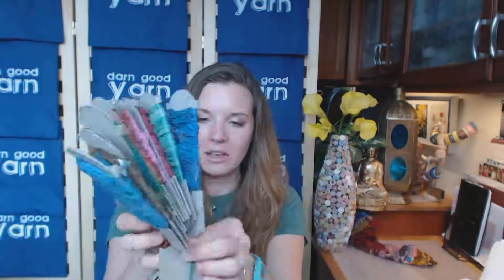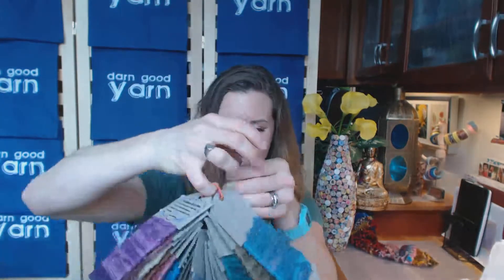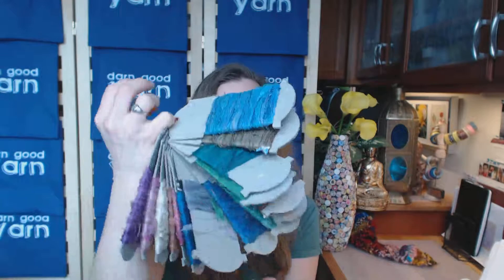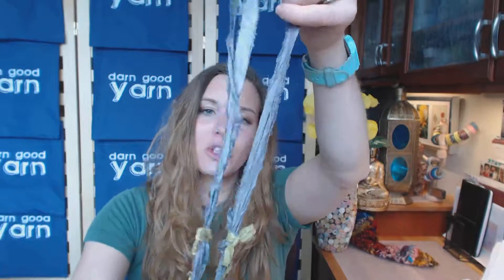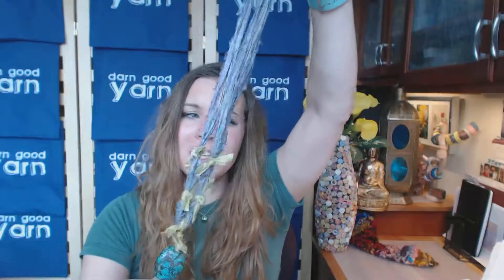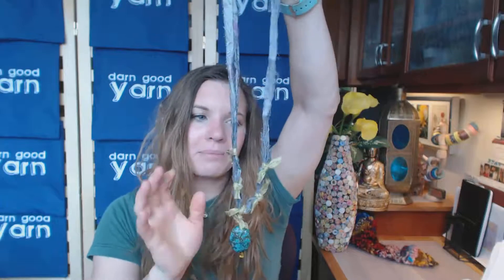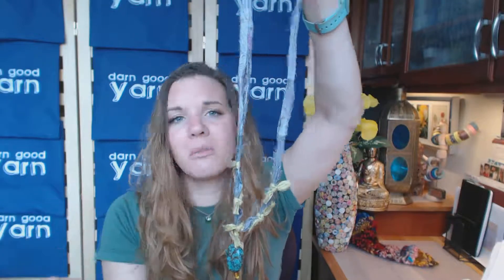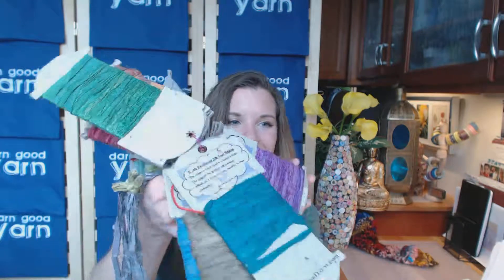Spring 2013 Recycled Silk Ribbon Yarn Minis 5 yards: Jewelry, Rug Hooking, Crafts - Darn Good Yarn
Use these mini sari ribbon yarns to create fabulous necklaces, use them to make rug hooking designs, and other arts/crafts too. The possibilities are endless!

You can even cut them up into smaller pieces and spin them into yarn as an accent, or card them into a batt with fabulous fiber to get a ton of wonderful texture.

Welcome to Darn Good Yarn, this is Nicole Snow! All of the yarn in my shop is imported via fair trade practices from India and Nepal, and works to employ many poverty stricken women. Help these ladies out by visiting my shop!

Be Green, Be Global, Be Great!
Happy journey!
Nicole, owner of Darn Good Yarn Inc